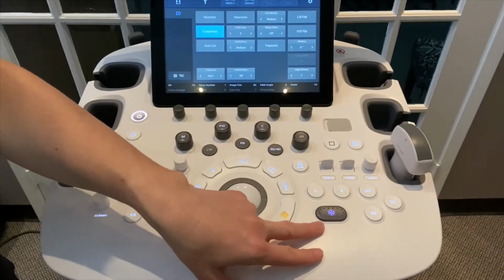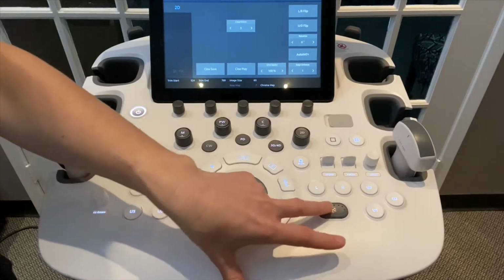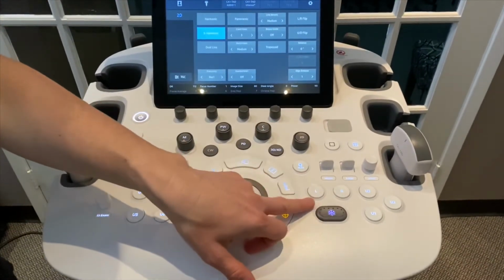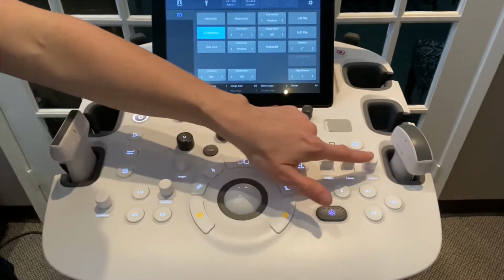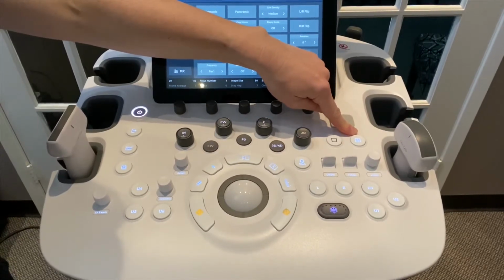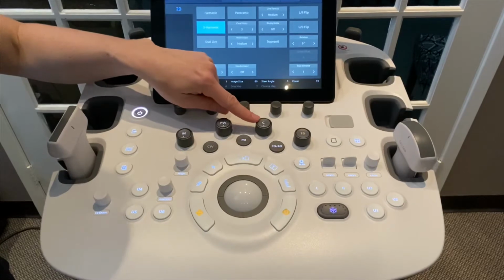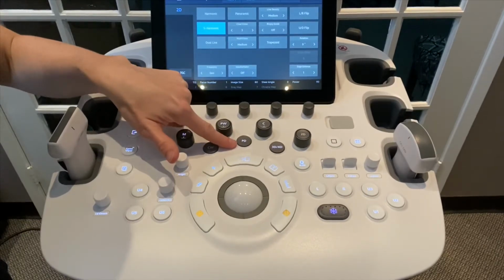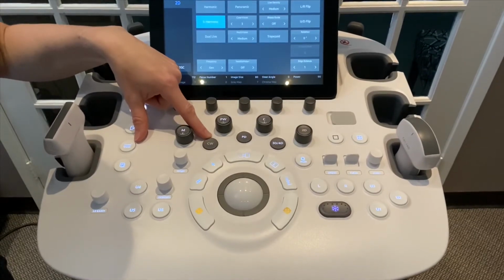Samsung HS50/60 Control Panel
Learn about the functions of the buttons on the control panel